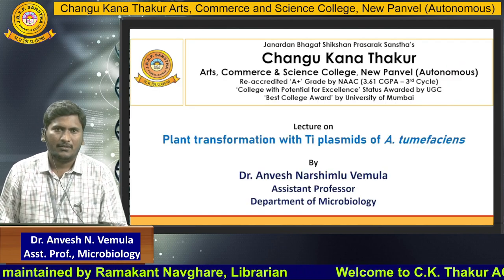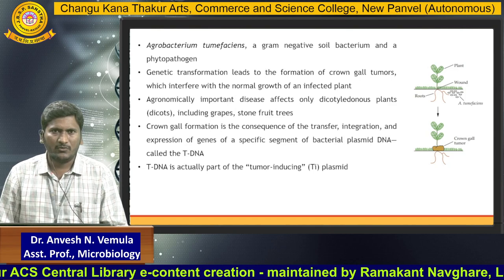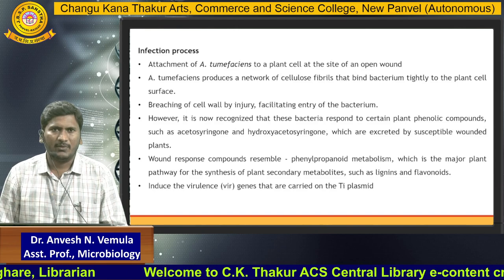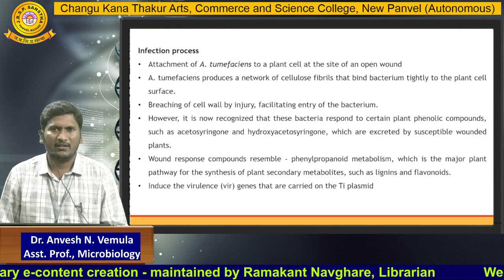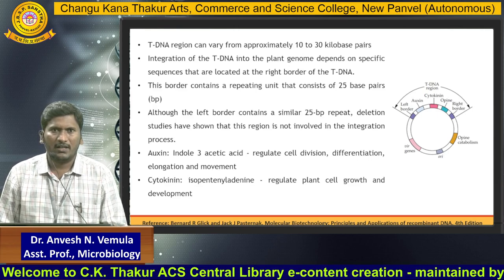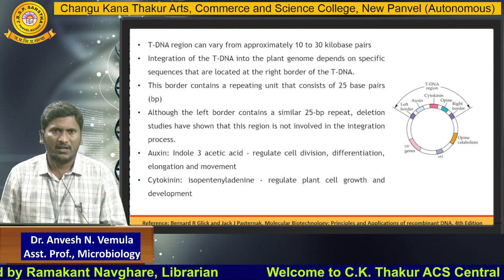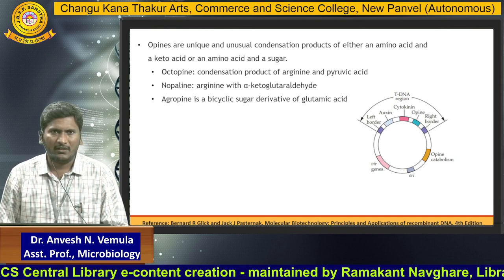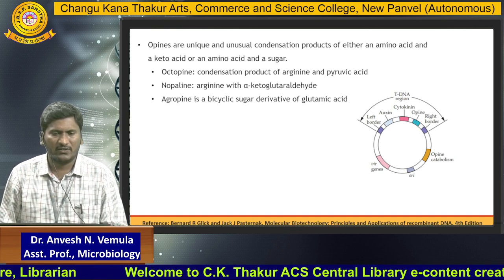Dr.Anvesh Vemula, Part - 1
Department of Microbiology, Asst. Professor, Part - 1